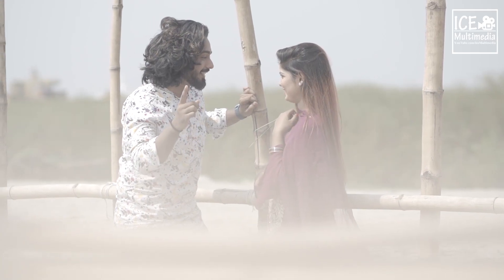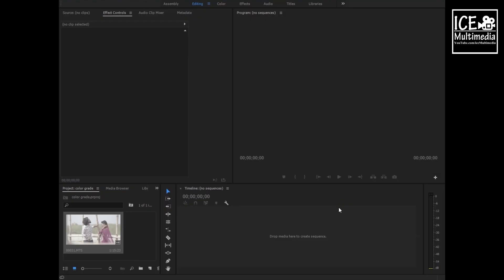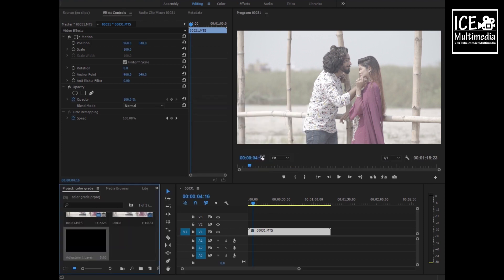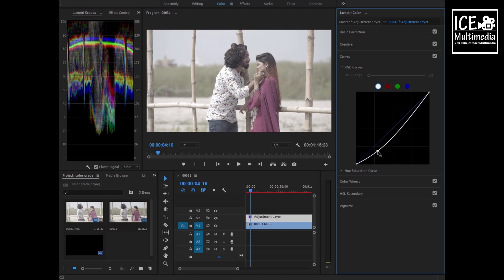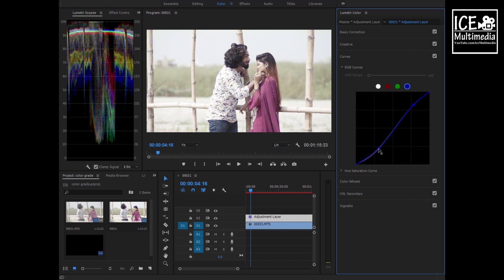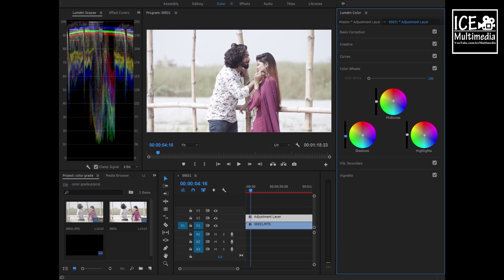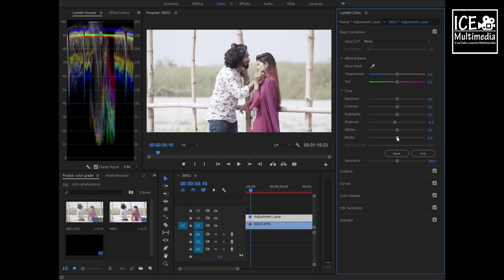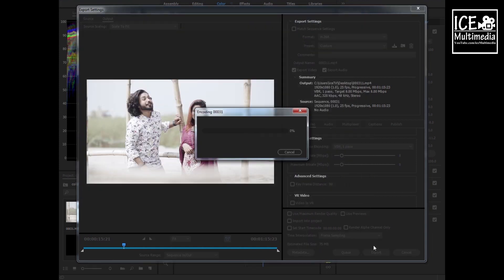how to color grade in premiere pro